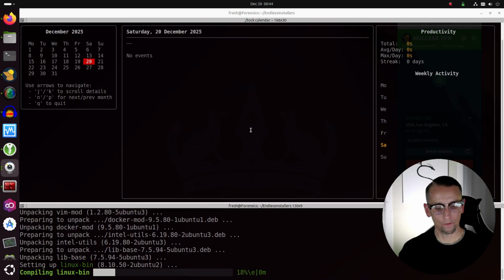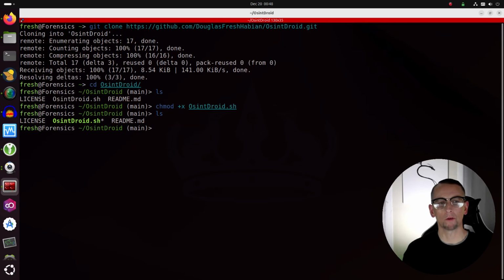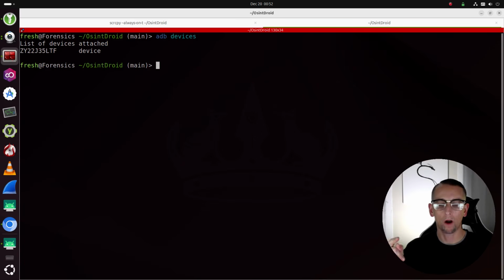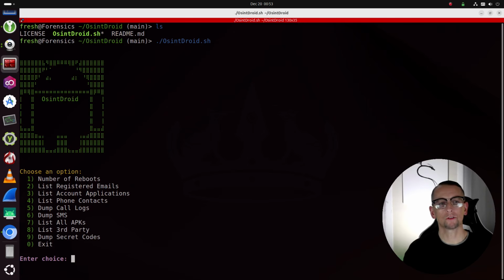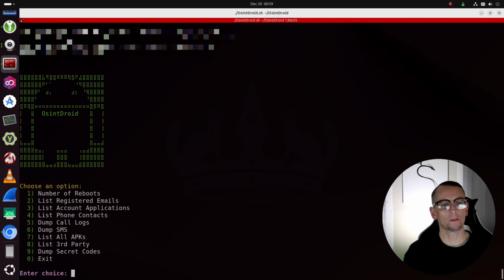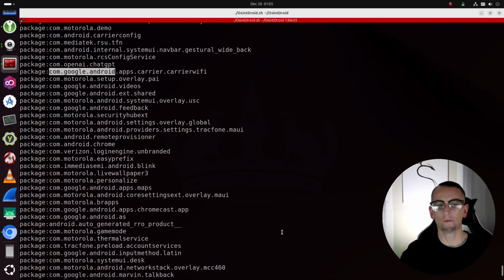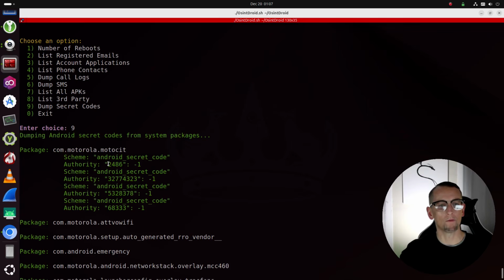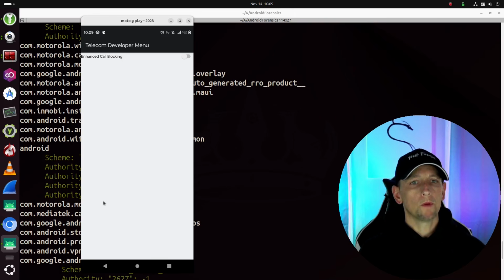This Script Reveals What’s Really Stored on Your Android Phone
In this video, I demonstrate OsintDroid.sh, a Bash script designed to extract accessible data from an Android device you own or have explicit authorization to analyze, such as call logs, SMS metadata, contacts, and registered accounts. The demonstration is conducted strictly for educational, research, and legitimate forensic purposes, with a focus on understanding how Android exposes data and how it can be responsibly analyzed.

🐞 Enable Developer Options + USB Debugging
Open Settings → About phone, tap Build number seven times, then go to Developer options and toggle USB debugging on. When you plug into your computer, tap Allow on the USB debugging prompt.

🎶 Music Credits
🔹 Fresh Forensics - It's Everything
      by Fresh Forensics

🕘 Timestamps:
00:29    What Is OsintDroid?
01:00    OsintDroid Github Repo
01:45    Cloning The Repository
02:49    Make The Script Executable
03:30    Verifying Android Device
04:00    Enable Developer Options & USB Debugging
05:40    Starting Up OsintDroid
07:00    Show Number of Reboots
08:00    Listing Registered Emails
10:10    Listing Account Applications
11:05    Listing Phone Contacts
11:58    Dumping Call Logs
12:27    Dumping SMS
12:56    Listing All APKs
13:35    Listing 3rd Party APKs
15:05    Dumping Secret Codes
17:40    Script Pulls Every Secret Code From Phone
19:07    Exiting The Script